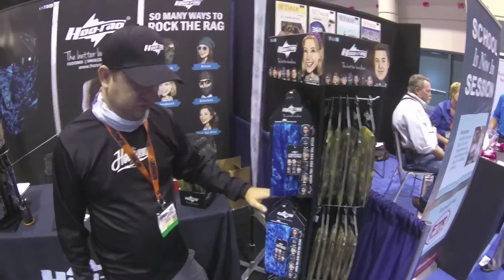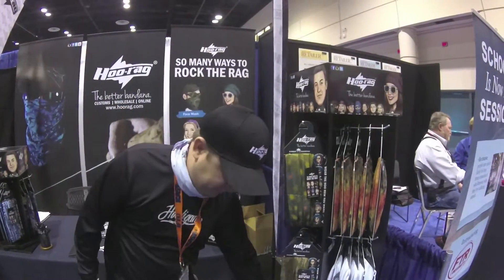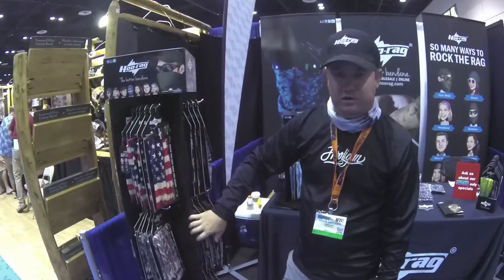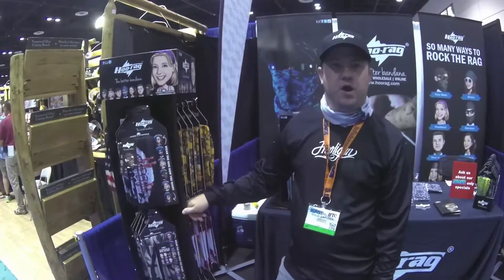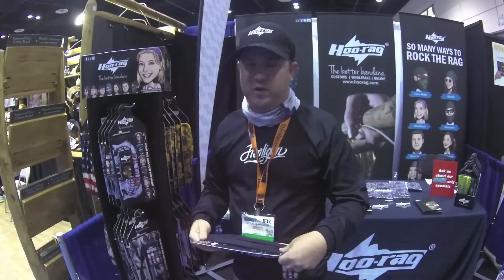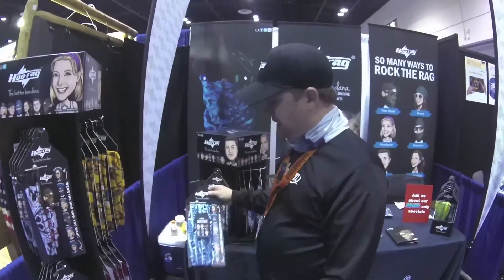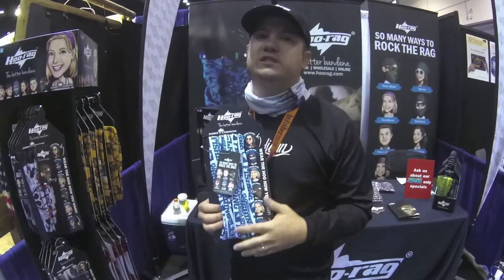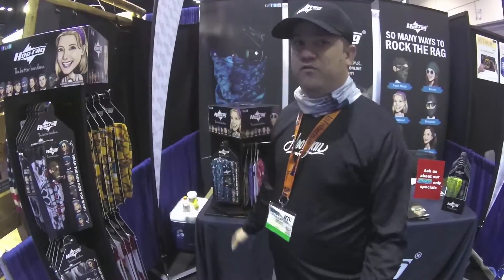Hoo Rag at ICAST 2014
Reel Tease Fishing at the Hoo Rag Booth during the ICAST 2014 event. Doug gives a great overview of what they are all about as well as how to make your own custom Hoo Rags!! Check them out.